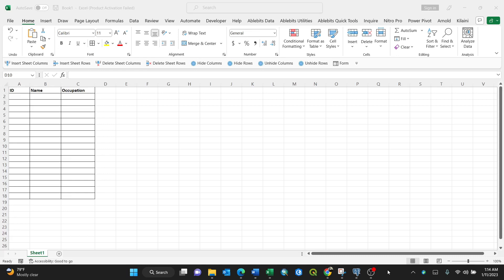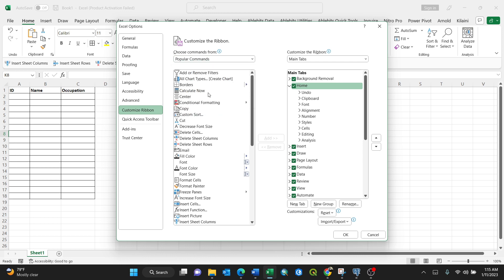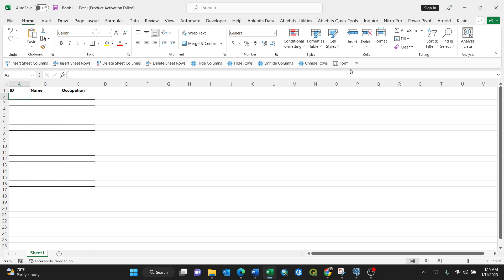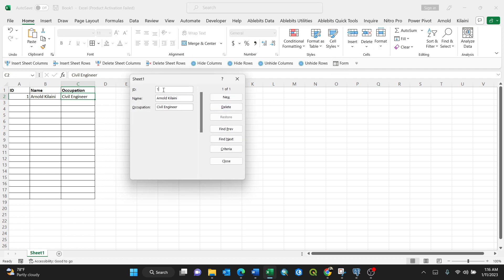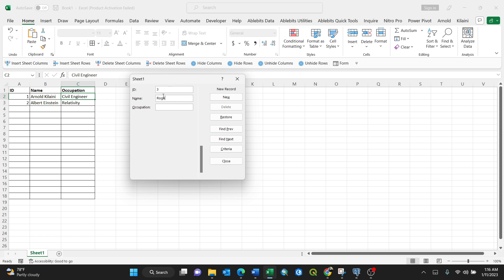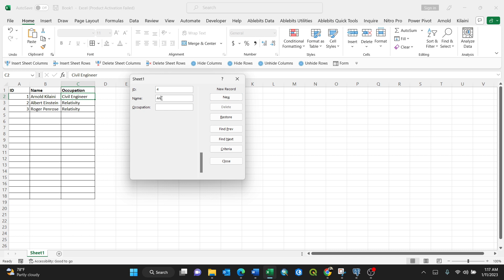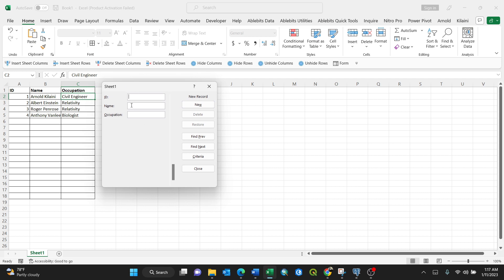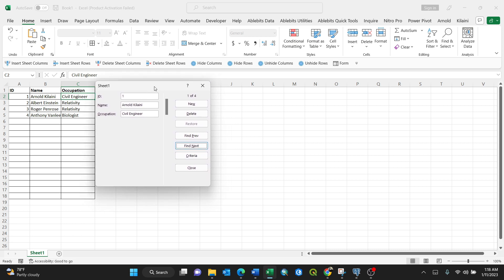How to fill Data easily with Data Entry Forms in Excel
The video shows how to fill data easily from Excel table using Data Entry Forms.